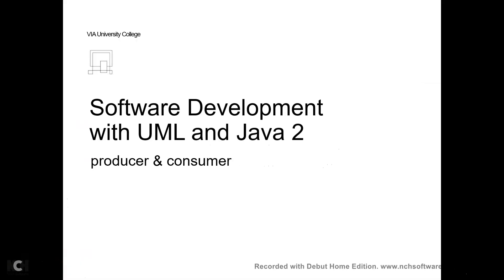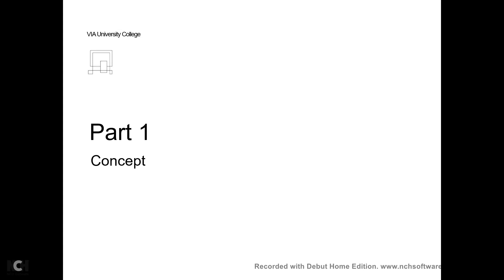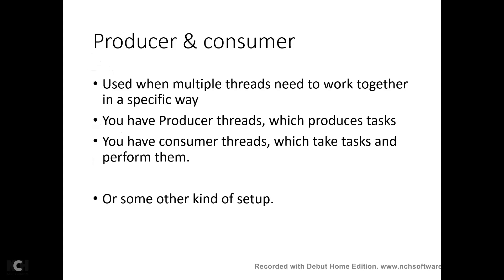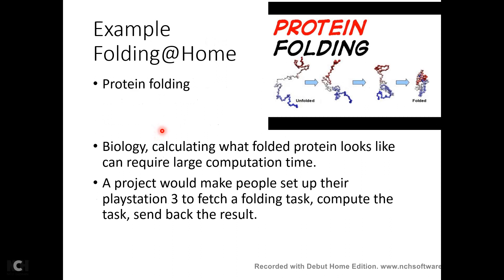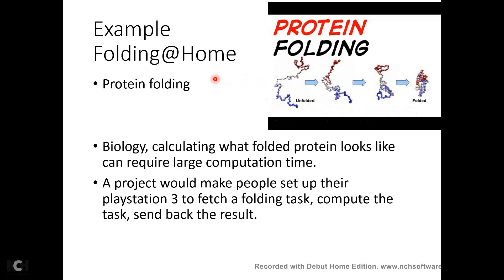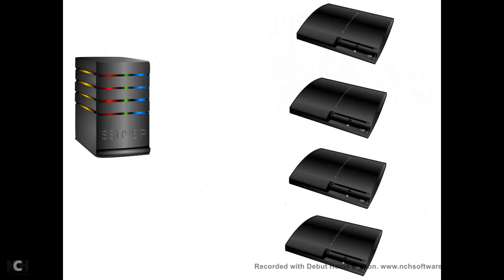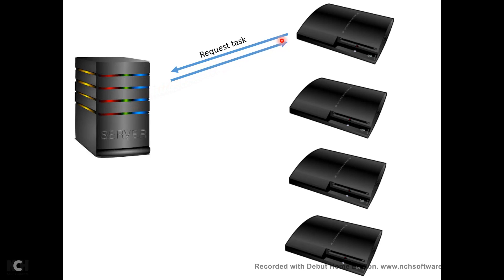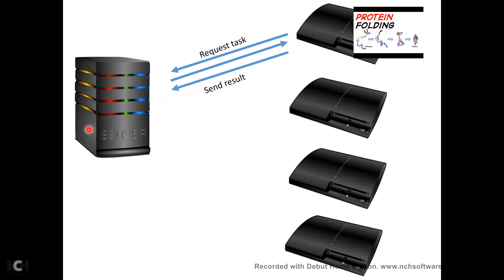Producer Consumer Part1 - Introducing the idea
Introducing the idea of threads working together to produce tasks and compute them.